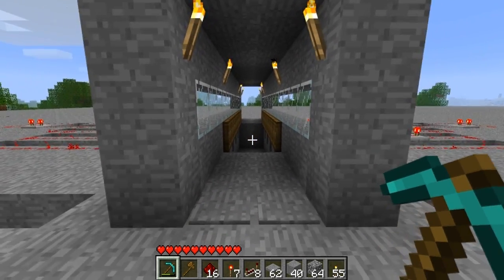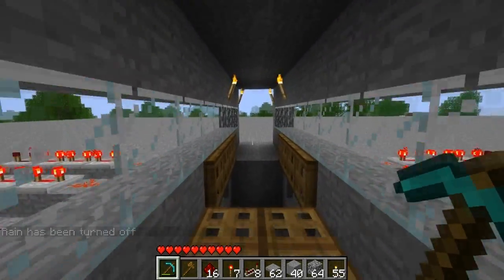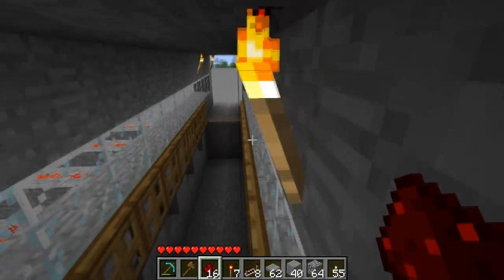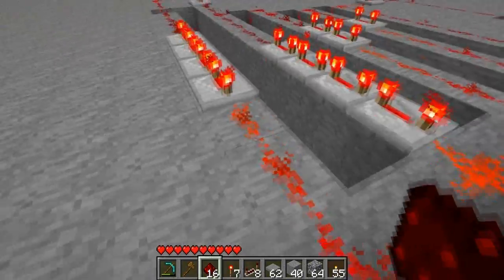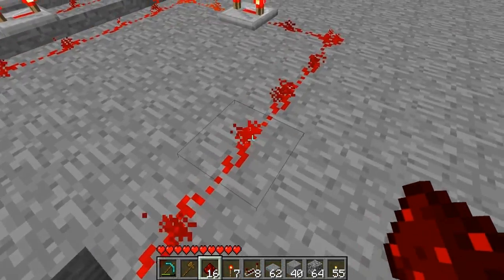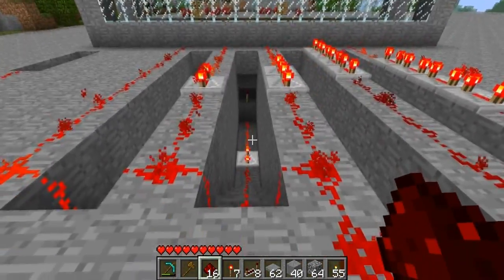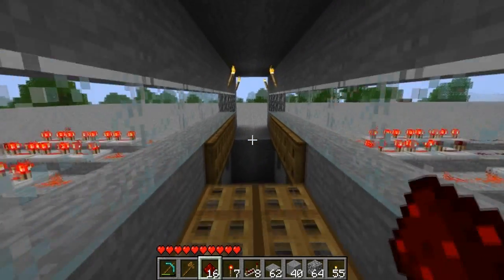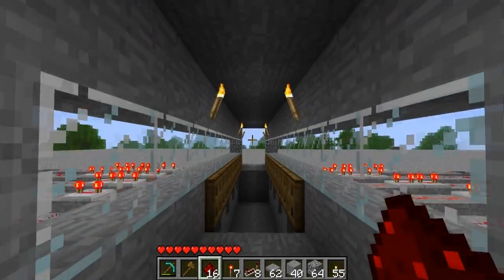Minecraft Moving Bridge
This is a moving bridge I made in Minecraft using trapdoors or hatches or whatever they're called.